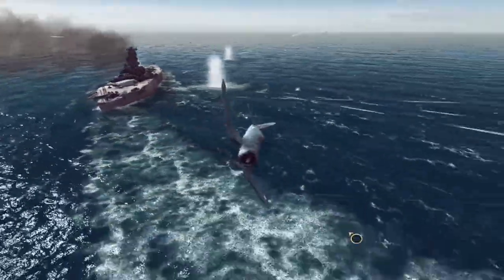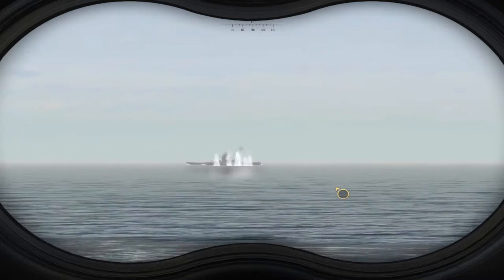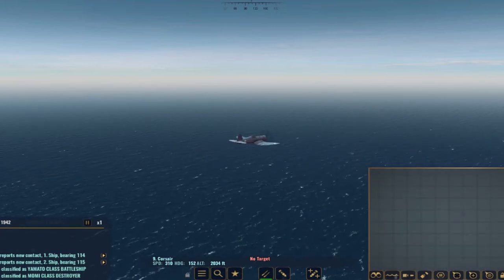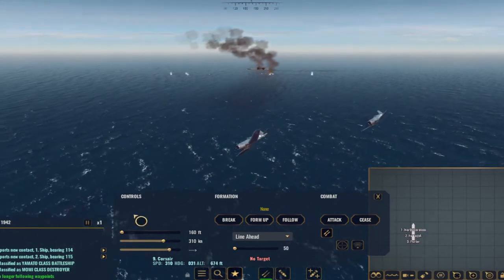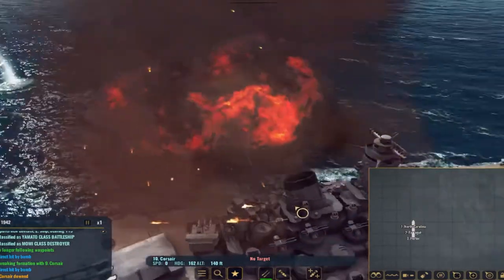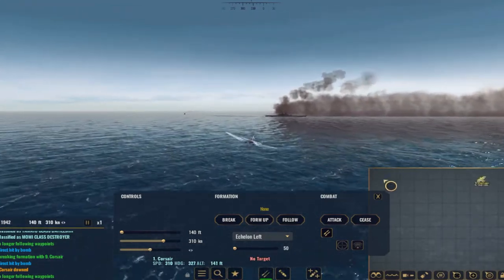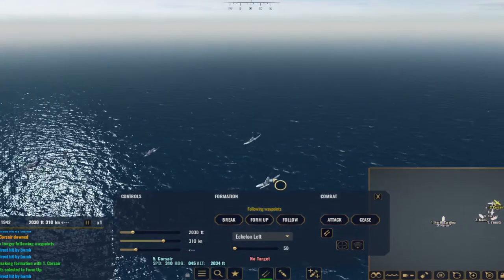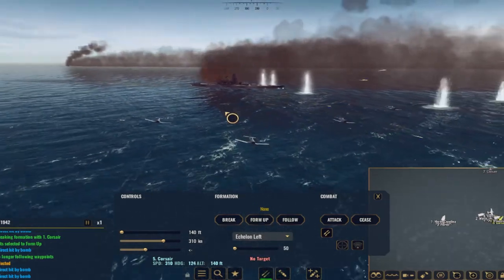Sinking the Yamato | War on the Sea | Destroying the Japanese Flagship!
1942: The world is at war